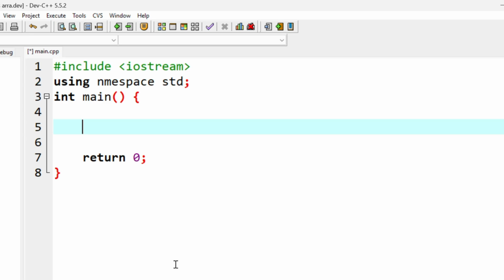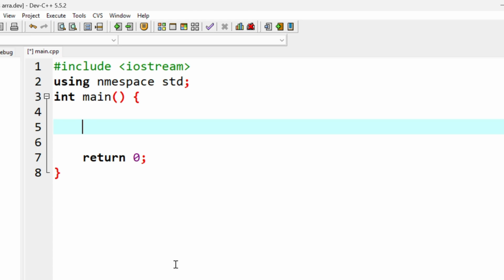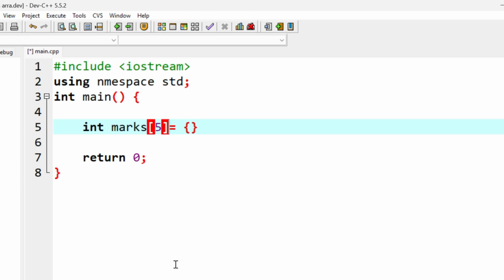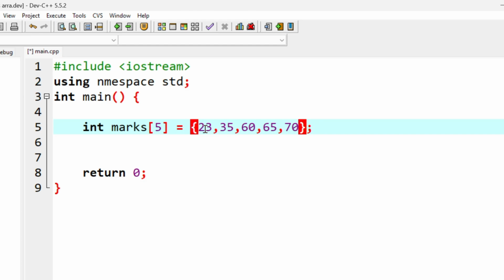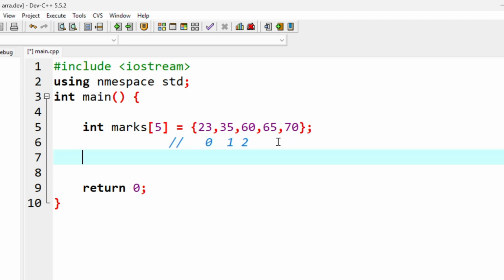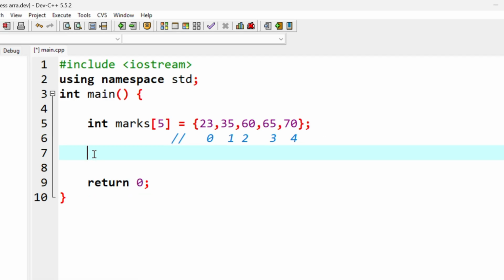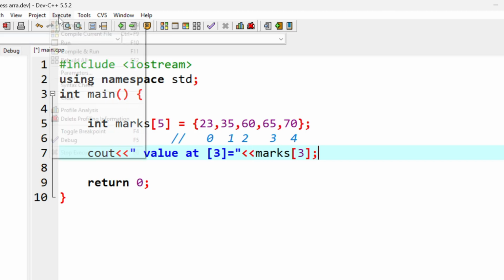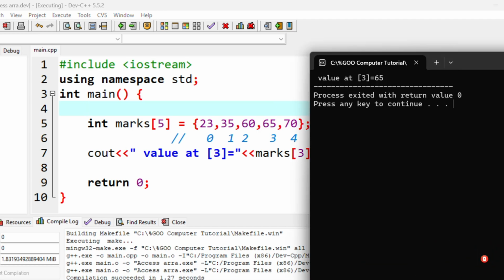💡C++ Arrays Lesson 5: How to Print Array Elements | Master C++ Basics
Welcome to C++ Arrays Lesson 5!
In this tutorial, you'll learn how to print elements of an array in C++ step-by-step. Whether you're a beginner or reviewing the basics, this lesson will help you understand how to access and display each element using loops like for and while. By the end, you'll be able to print any array in C++ like a pro.

Using for loops to print arrays

Tips for clean output formatting

💡 Don't forget to watch previous lessons for a full understanding of C++ arrays!